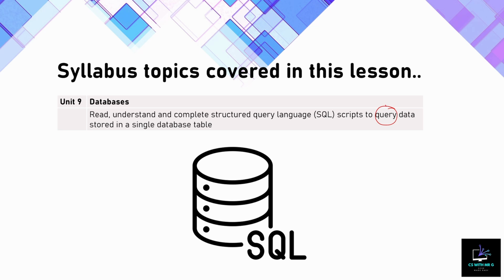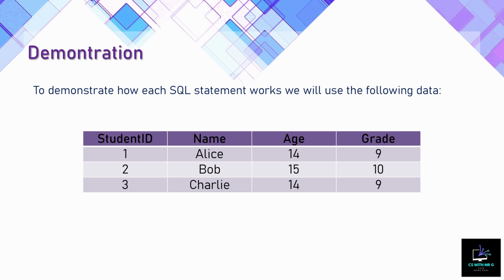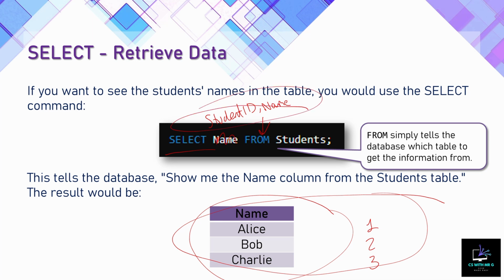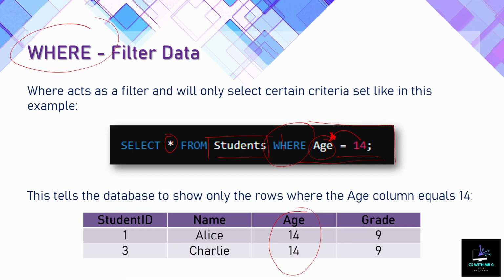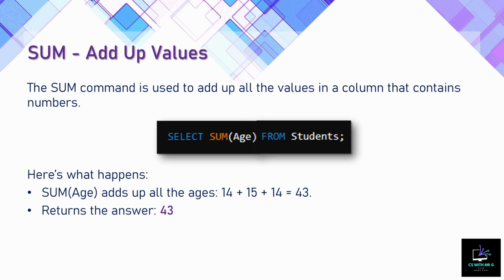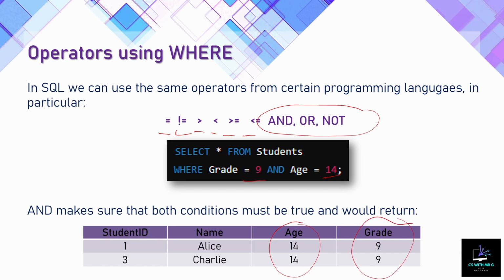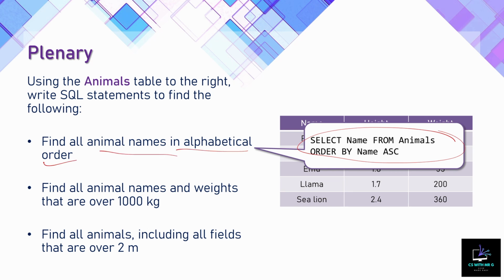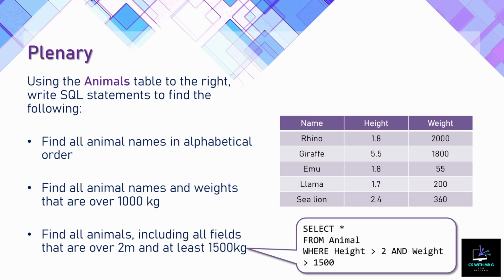0478/0984 iGCSE Computer Science - Unit 9 Lesson 2: Databases - SQL Structured Query Language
📌 Welcome to Unit 9, Lesson 2 of the iGCSE Computer Science (0478/0984) course!

In this lesson, we’ll explore SQL (Structured Query Language) — the standard language used to create, manage, and interact with databases. You’ll learn how to use SQL commands to retrieve, insert, update, and delete data, and understand how queries can be used to extract meaningful information efficiently.

🎥 Lesson Breakdown:
0:35 — Introduction
0:45 — What Is SQL?
1:35 — Table Recap
2:05 — The SELECT Statement
3:15 — Filtering with WHERE
4:00 — Sorting with ORDER BY
4:55 — Totaling and Counting (SUM/COUNT)
6:35 — Practice Questions

🔹 Topics Covered:
✅ What SQL is and why it’s used
✅ Writing basic SQL statements to manage data
✅ Using SELECT, FROM, and WHERE to query tables
✅ Practical examples of real SQL queries used in exam-style questions

📚 Perfect for:
✔️ iGCSE Computer Science students
✔️ Learners preparing for Paper 2 (Problem Solving & Programming)
✔️ Teachers demonstrating SQL commands with simple, clear examples